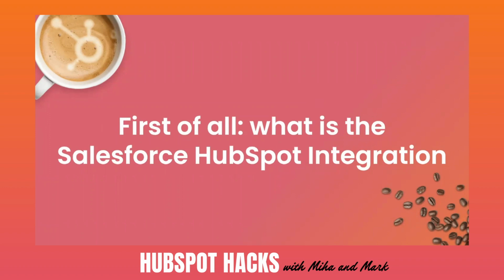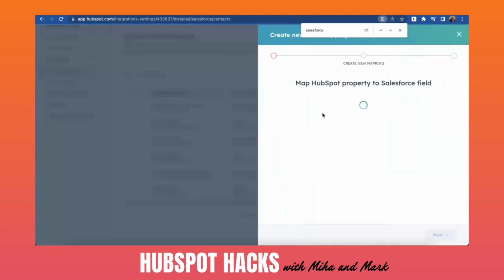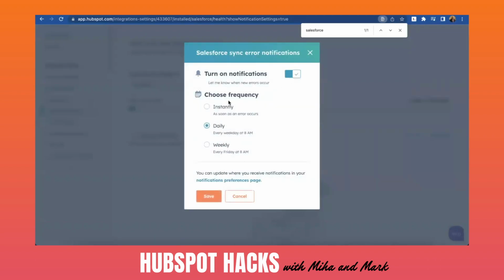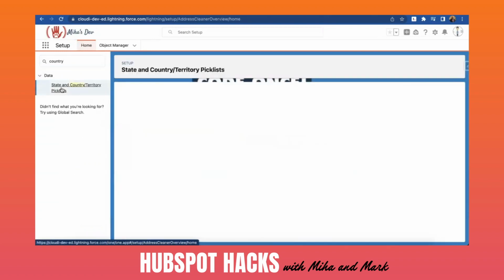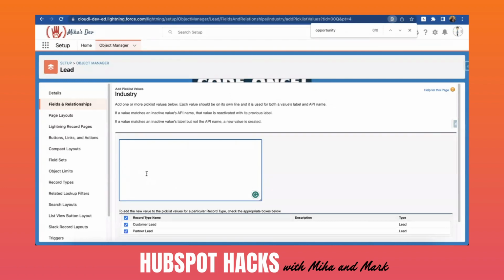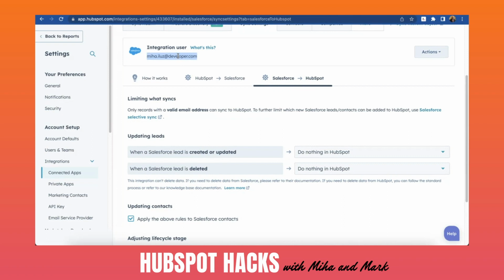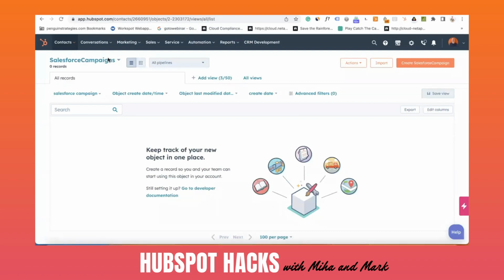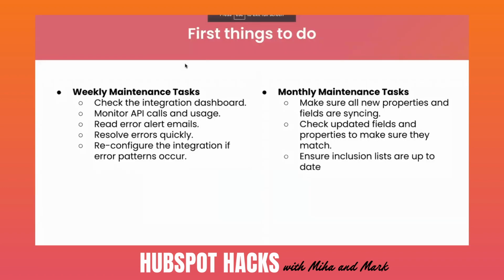HubSpot Salesforce Integration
Chief Solutions Architect, Miha Iluz, shares best practices for a smooth Salesforce integration as well as how to address common errors that pop up.